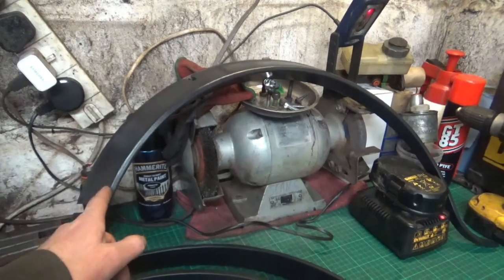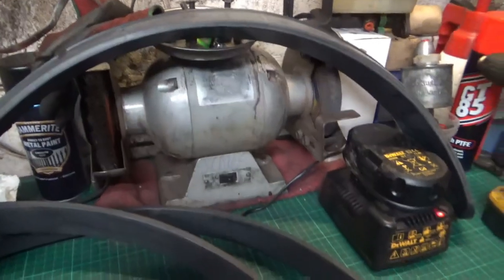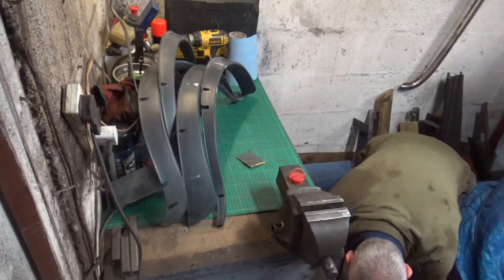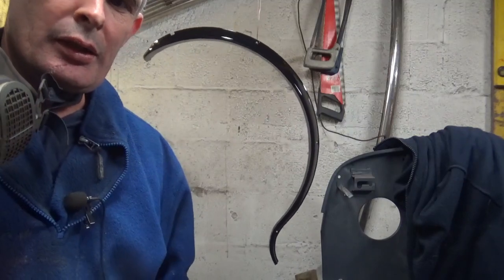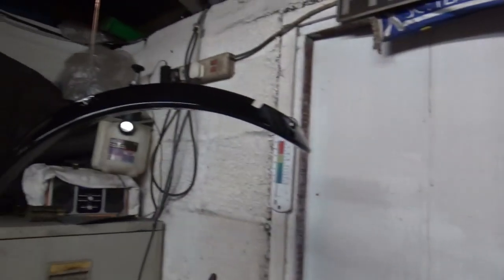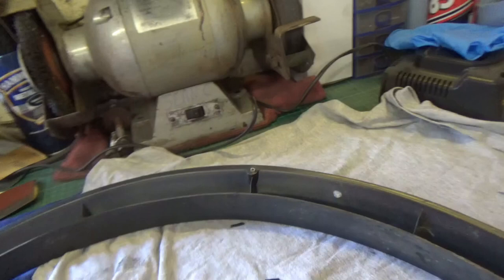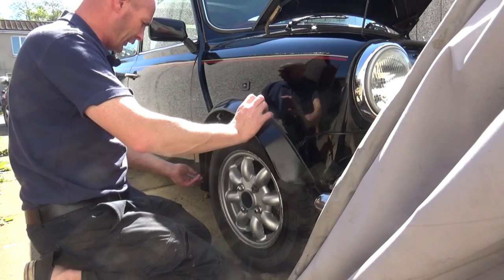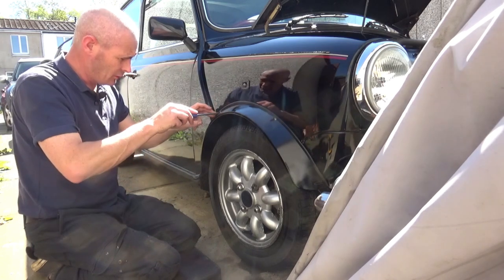Austin mini Wheel arch replcement refurb and repaint in body colour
One of the rear wheel arches was broken so it had to be replaced. The wheel arches that were fitted to the car after a so called previous tidy up many years ago were incorrect. By being incorrect they were not painted in body colour which is what the mini Thirty came with from the factory when new so it was the ideal opportunity to fit new arches and paint them in the correct colour to enhance the cars appearance until such times as I can take the car off the road and carry out a full body restoration. One thing that I did add to the wheel arches that the mini Thirty didn't come with from new was the piping between the arch and the body. I decided to fit this as I personally think it enhances the appearance of the arch

Some tools and equipment I use in my garage:

Work gloves
Nitrile gloves
Hammerite smooth